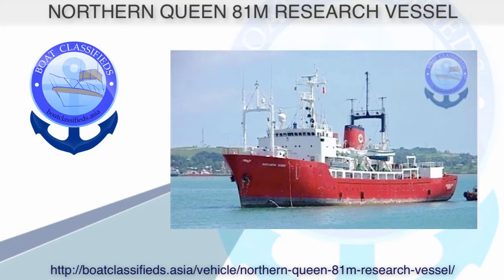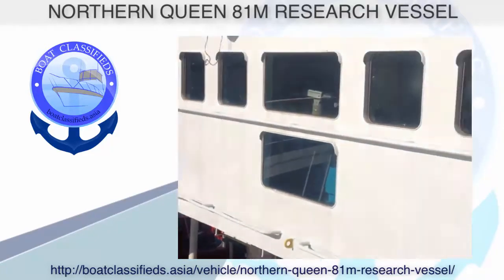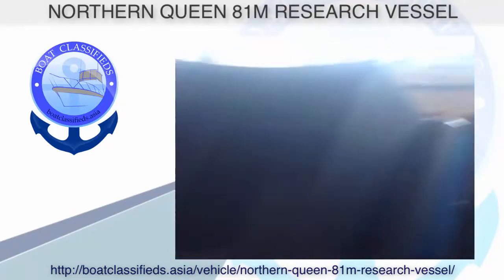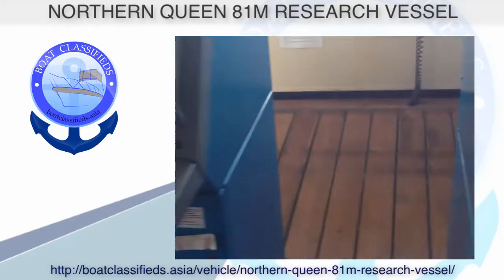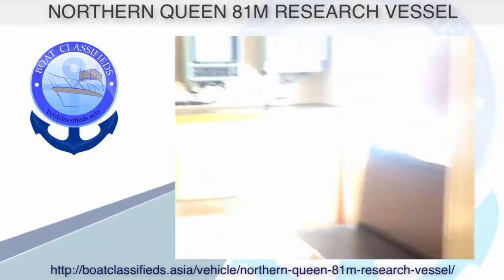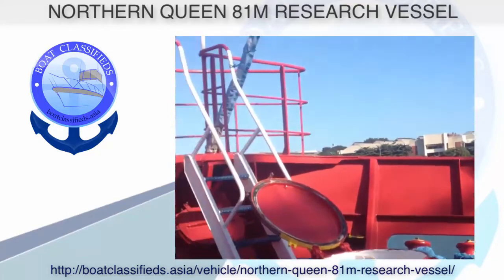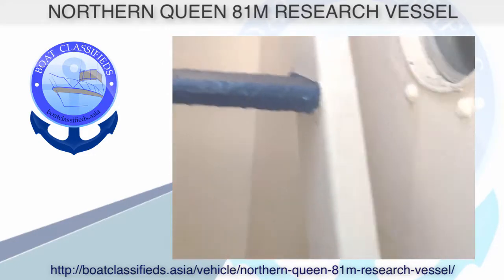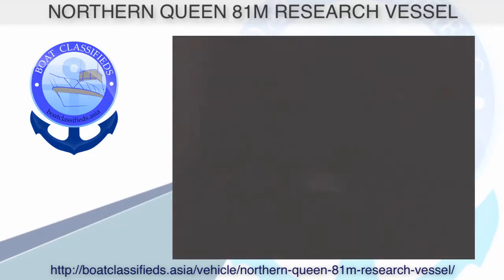Northern Queen Commercial vessel, Special Purpose 265 Ft.1978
Northern Queen - Commercial vessel for sale in Philippines

81m Expedition Yacht suitable as a Research Vessel or perfect for conversion to a Private Yacht. Currently has accommodation for 147. Ready for its new owner to set course for its next Adventure! Sellers are investing in the offshore market and this type of vessel is no longer core business so they are keen to move this vessel.

Northern Queen

PHP 70,597,600.00 Approx

81m Expedition Yacht suitable as a Research Vessel or perfect for conversion to a Private Yacht. Currently has accommodation for 147. Ready for its new owner to set course for its next Adventure!

PRICE: Offers in excess of USD 1.6 million will be considered – plus duties and taxes, if any (we can guide serious interested parties.)
Description
81m Expedition Yacht suitable as a Research Vessel or perfect for conversion to a Private Yacht. Currently has accommodation for 147. Ready for its new owner to set course for its next Adventure!
Sellers are investing in the offshore market and this type of vessel is no longer core business so they are keen to move this vessel.

Specifications
Vessel type: Super Yacht : Expedition
Builder: Hayashikane Shipbuilding, Japan
Year constructed: 1978
Class Society: International Registry of Shipping
Crusing Speed: 12 Knots
Maximum Speed: 15 Knots
Nominal length: 81.00m
Length over all: 81.00m
Beam: 13.00m
Maximum draft: 6.20m
Hull material: Steel

Engine(s)

Engine /Mechanical Equipment
Main Engine KOBE-HATSUDOKI 6 UET45/75C 3,800PS X 1 SET
12 TONS/DAY SERVICE SPEED
Auxiliary Engine YANMAR 2 X 6 VAL-UT, 650 KW , 1 X 6 RAL 250 KW
Generator set 1 GEN- 2.4 TONS/DAY
4 Ton Bow Thruster
Fuel Capacity 534.40 tons
Water Capacity 487 tons
Water Maker 10 tons/day

Construction

Deck
Deck Area FORWARD 6 X 12 METERS/AFT 23 X 10 METERSTOKYO KEIKI
Deck repair shop 4 X 7 METERS

Accommodation

Accommodations
Complement of 147 persons
Cabin sizes 16 X 6 , 16 X 2, 19 X 1 PAX
Officers Mess – 20 Persons
Crew Mess – 25 Persons
Mess Hall – 90 Persons
Recreation Room – 65 Persons
Survey Rooms – 2
Offices – 4

Galley
3 Walk in freezer’s
3 Walk in refrigerator’s

Equipment

Deck Crane 1 x 095 tons, 1 x 3 tons
Capstan 2 AFT DECK
Ground Tackle 2 ANCHORS, 2.2 TONS
Deck Crane 0.95 TONS X 1 SET
Derrick 0.9 Tons x 2 Sets
Search Lights 2

Navigation Equipment

Radar 2 JRC/JMA 9822 & JMA 9303 ARPA RADARS
GPS JRC/FURUNO/INMARSAT C & B
Radio GSS 720, MFHF SSB RADIO,VHF
GMDSS A1,A2,A3
Depth/Fish finder 3 FURUNO
Current Metre JRC
Auto Pilot TOKYO KEIKI

Safety Equipment

CLASS AND STATUTORY CERTIFICATES